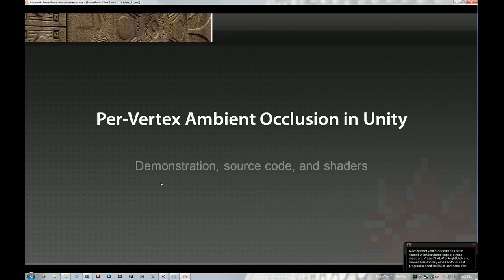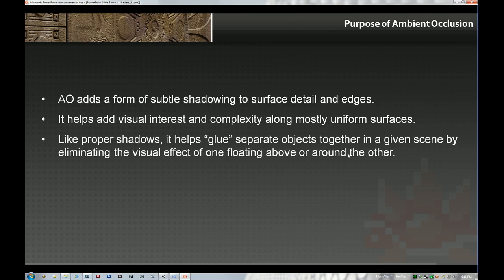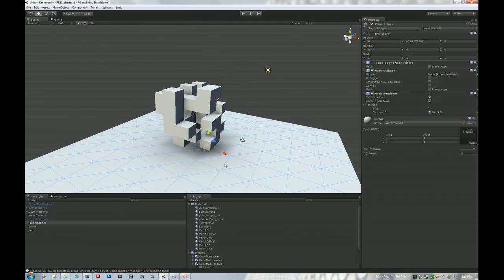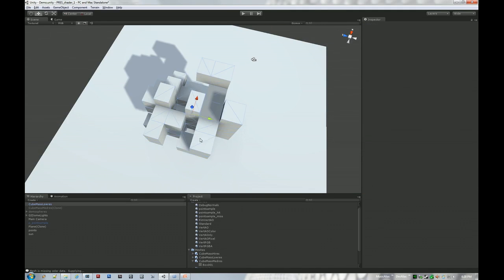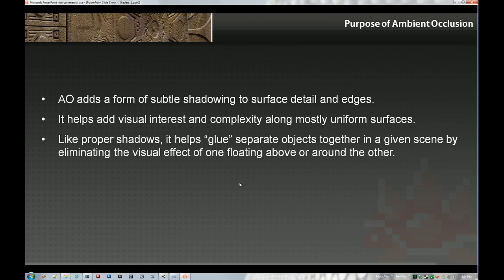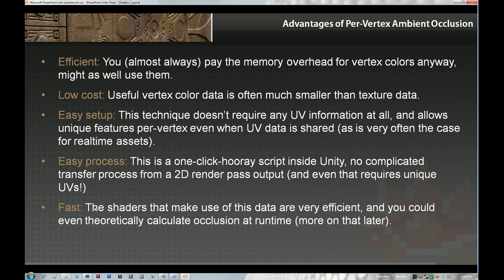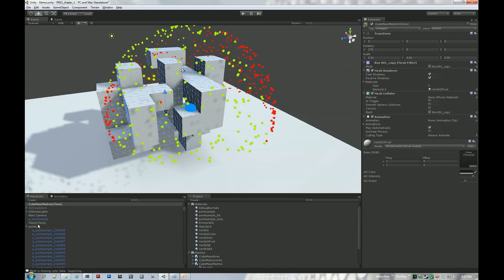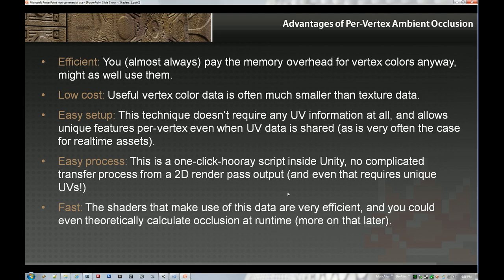Per-vertex Ambient Occlusion (AO) in Unity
Introduction to Ambient Occlusion (AO), and detailed look at a per-vertex AO solver for use within Unity.